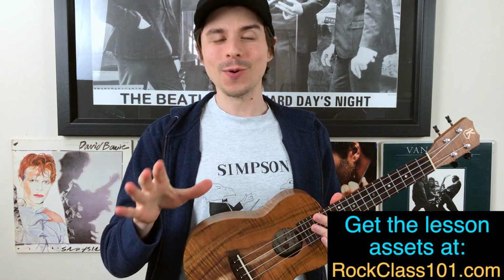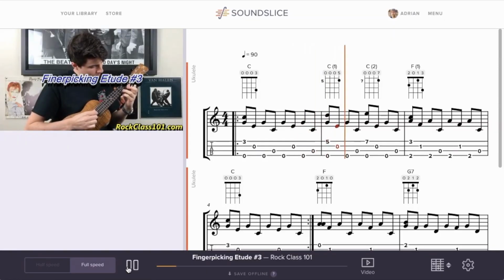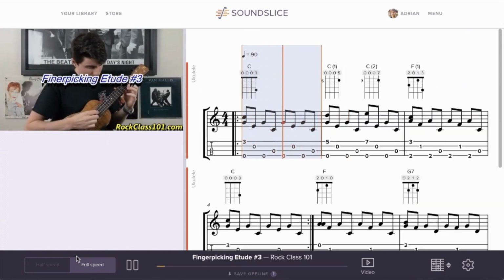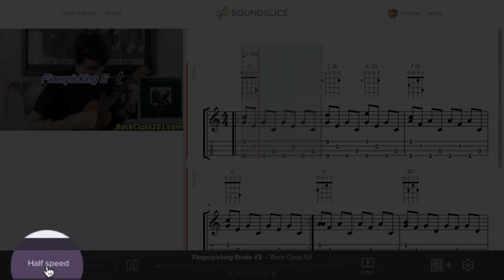Learn a Cute Ukulele Song Inspired by the Magic of Disney!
This fingerstyle piece has a whimsical melody that harkens to the magic of classic Disney songs. This arrangement offers up a few challenging aspects that make it ideal for the intermediate player. One of which is that it has you playing throughout a large span of the neck (frets 0-10). Now what’s specifically challenging about this, is that you’re not moving short distances (i.e. fret 3 to 5), but rather jumping large distances (i.e. fret 3 to 10).

Another challenging aspect in this piece is the use of dynamics via a crescendo [gradual volume increase until peak], as well as, tempo alterations via a ritardando [gradual slow down] and fermata [prolonged note sustain]. These concepts help to add stylistic coloring to your playing.

Master Rhythm & Timing by Learning to Read Music (A Complete Course)

CAGED Method - Learn How to Move Chord Shapes Up the Neck